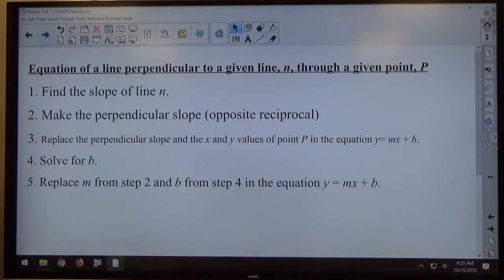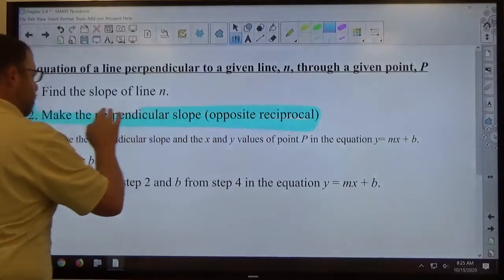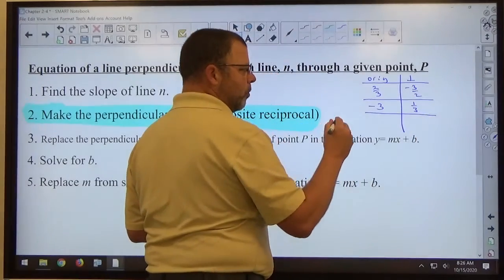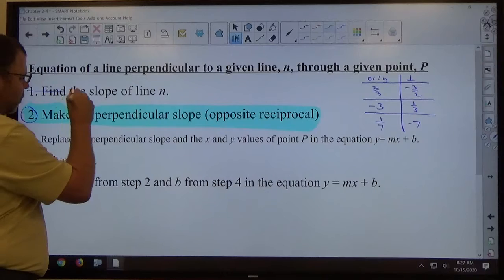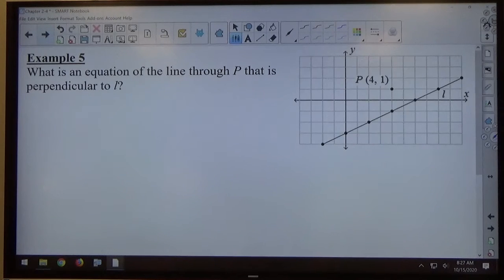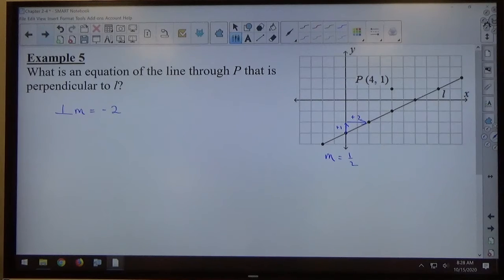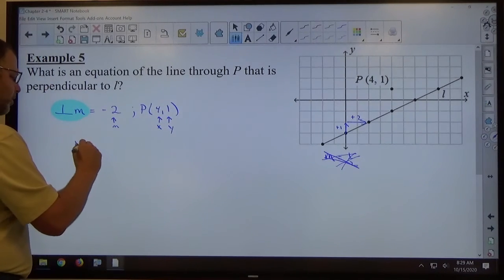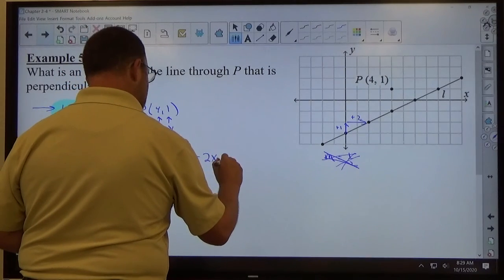Chapter 2-4 Example 5